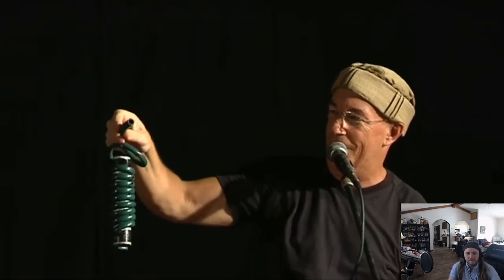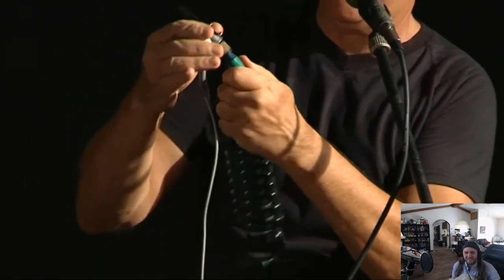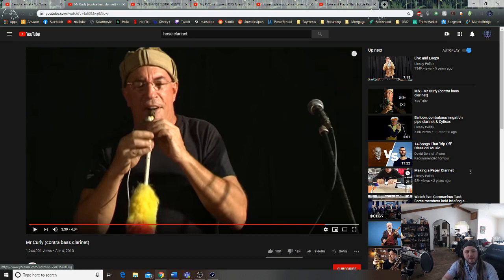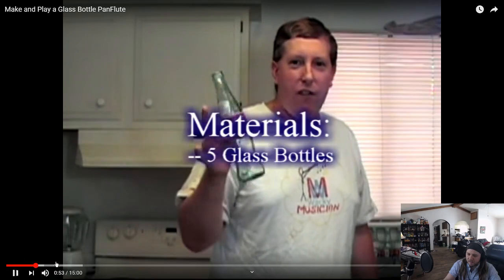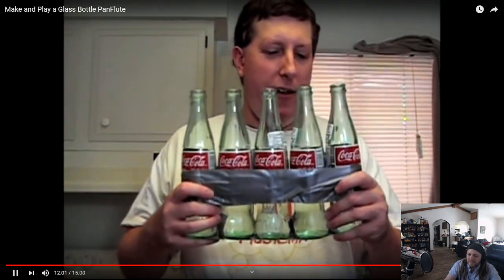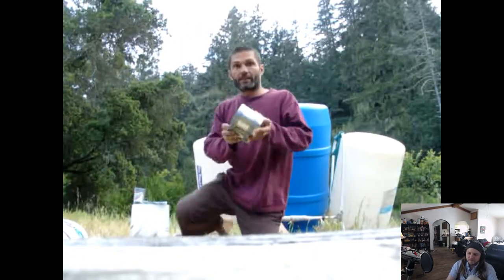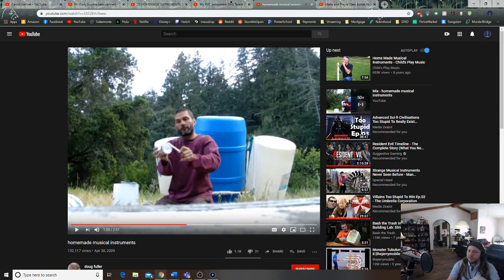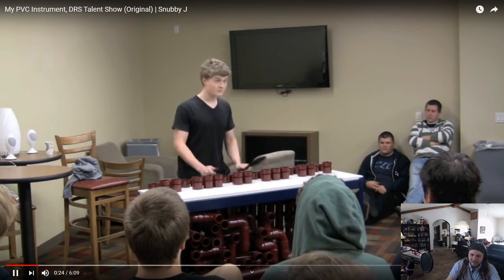Music Class K-6 Make Your Own Instrument Project!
Assignment is due at 10:00 PM on Tuesday, April 14. I am giving extended time due to the Easter weekend. Please submit this to me via email or Remind.